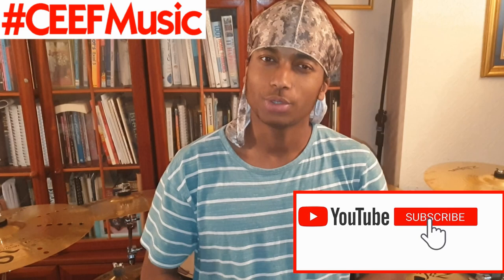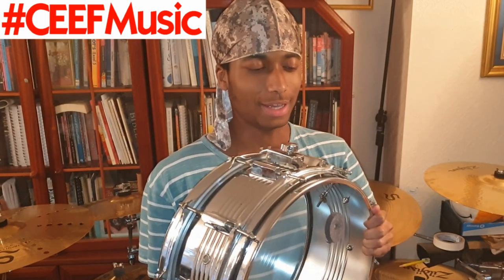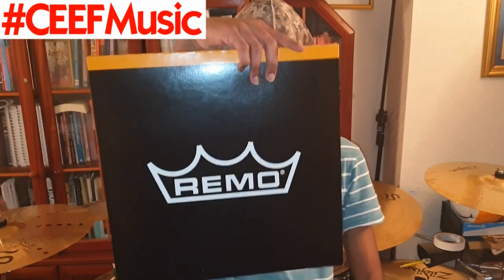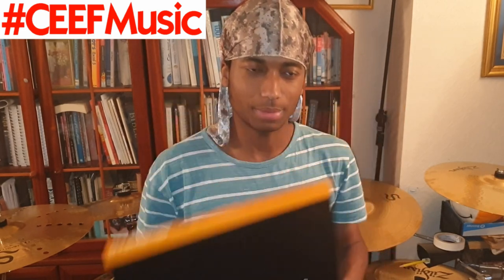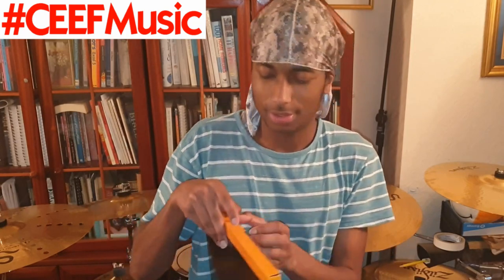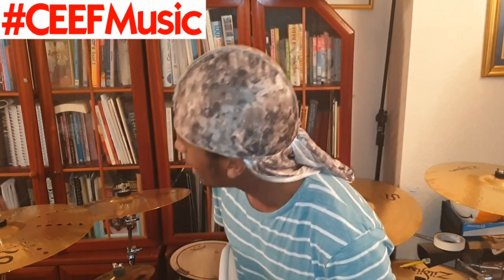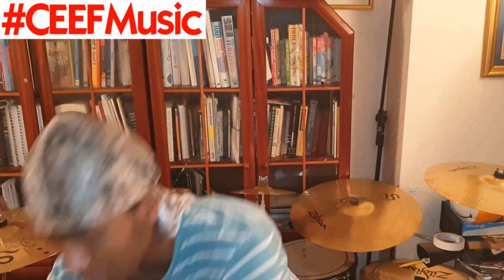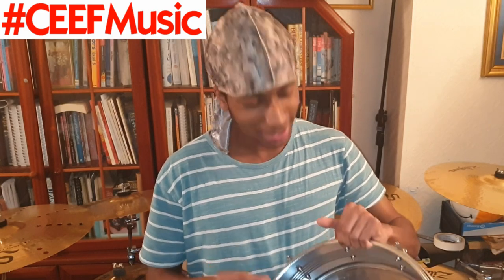Unboxing REMO Controlled Sound Drum Head/Skin | Snare | Review | Rhythm | Pinstripe | Powerstroke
So, I have brought you guys a very different video. Hoping I will be able to do many more Unboxings and Tips' Videos in the future.

Dm me with any video suggestions or recommendations.
If you really want me to play something or believe I would be interested in doing some sort of Music- related video. Prove it- don't just comment it- send a YouTube link to my Instagram.
Please include your First Name with the Initial of your Surname/Last Name along with the phrase "I believe this would be great for your Channel.
E.G.
Carlon F.
I believe this would be great for your Channel
LINK TO YOUTUBE VIDEO
I will then get in touch with you, review what you have suggested/requested- make a decision and if I choose to do a video on whatever you suggest- you can also expect a Shoutout from me.

My Gear
DRUM KIT/SET
Stagg Rocket Music (in Black)
Snare- 14" x 5.5"
Bass/Kick Drum- 22" x 16"
Hi-Tom- 12" x 9"
Mid-Tom- 13" x 10"
Floor Tom- 16" x 16"

(I HAVE A "Rocket Music" VERSION OF THIS KIT LINKED ABOVE)

CYMBALS
Zildjian S Cymbal Pack

Meinl HCS 8" Splash Cymbal

HARDWARE
Cymbal Arm and Clamp

Tiger Boom Stand

Dixon Hi-Hat Stand

(I DO NOT KNOW THE MODEL NO. OF THE STAND I OWN BUT THIS IS THE CLOSEST IN TERMS OF LOOKS TO WHAT I ACTUALLY PLAY)

HEADS/SKINS
Batter
Remo Clear Pinstripe Rock Pro Pack Drum Heads + FREE 14" Coated Amb.

Resonant
Remo Clear Emperor Rock Pro Pack Drum Heads + FREE 14" Coated Amb.

STICKS
Vic Firth 7A Nylon Tip